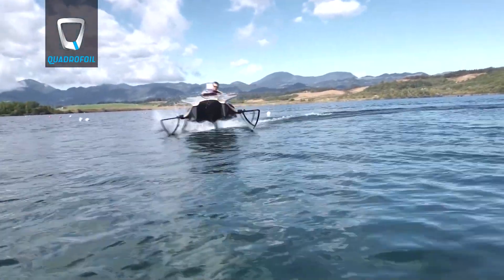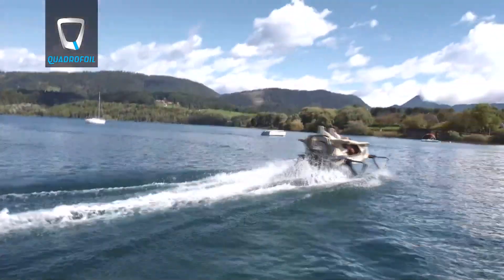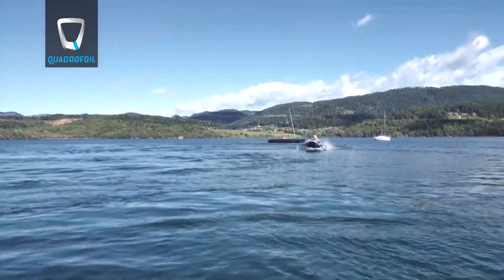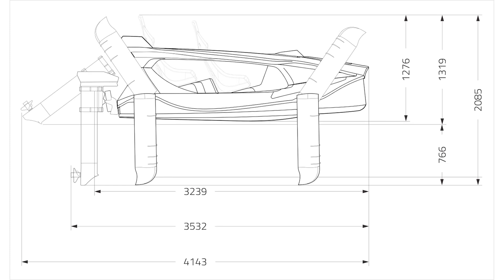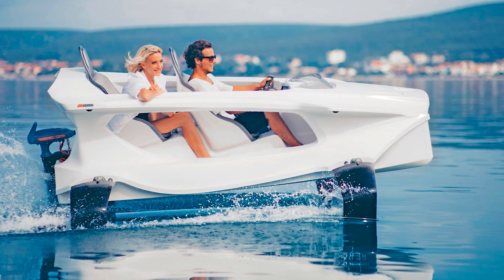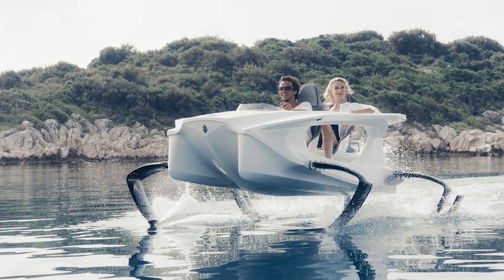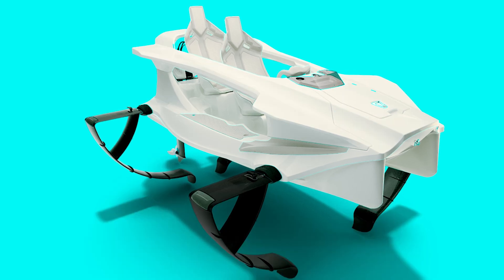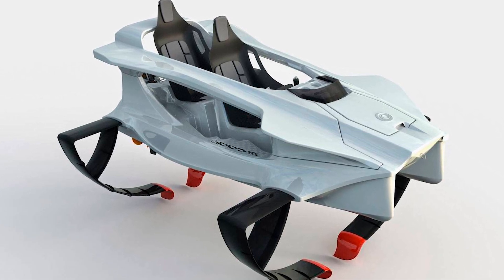Quadrofoil Q2A: The Future of Watercraft with 12 km/h Lift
The Quadrofoil Q2A is revolutionizing watercraft design! With its 12 km/h lift, this cutting-edge electric vessel gives you the sensation of flying above the water, thanks to its innovative C-Foils. Powered by a 3.7 kW motor and a 5.2 kWh battery, the Quadrofoil offers a mix of speed and energy efficiency that’s perfect for the eco-conscious adventurer. 🌍

With a compact design and top-notch agility (7-meter turning radius), the Quadrofoil Q2A lets you navigate sharp corners and make waves in style. Plus, it’s loaded with features like race car-inspired steering, a color touchscreen display, and the ability to independently control all four foils for maximum precision. 🚗💨